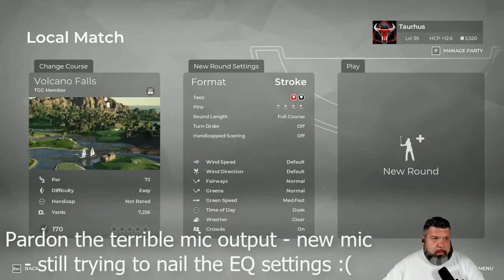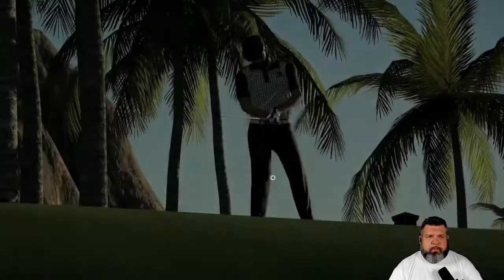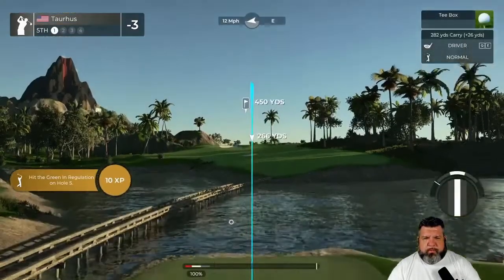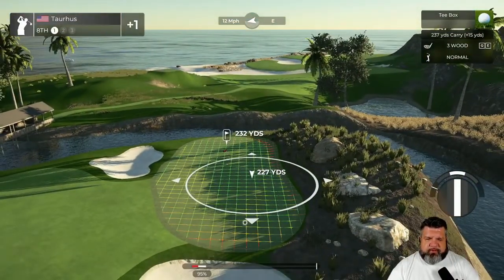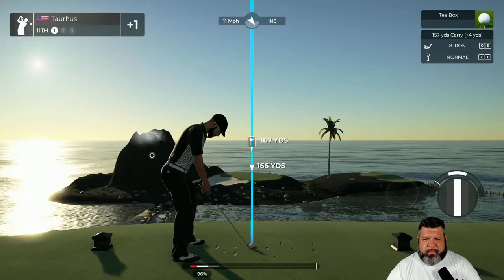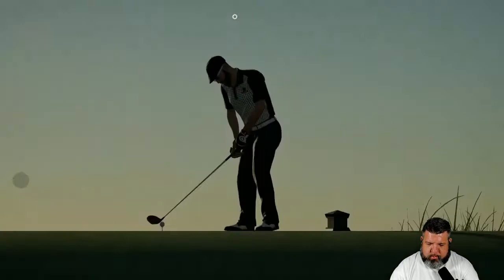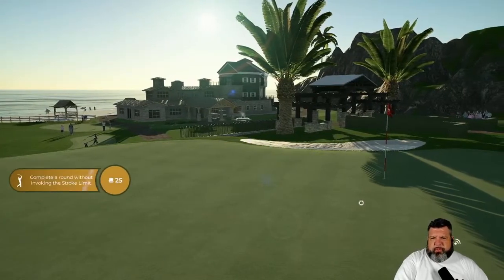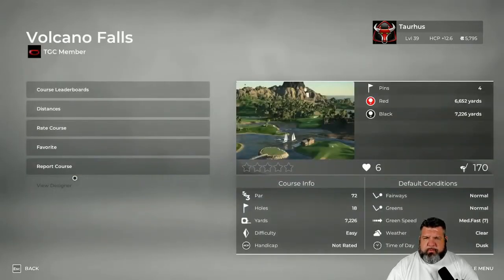Volcano Falls 🐂 PGA Tour 2K21 🐂 Custom Course Tour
Please note: This video is from a previous channel/brand that I went under.  Decided to rebrand so you may still see that old branding throughout the videos.  Please ignore those.  Sorry for any confusion! :(